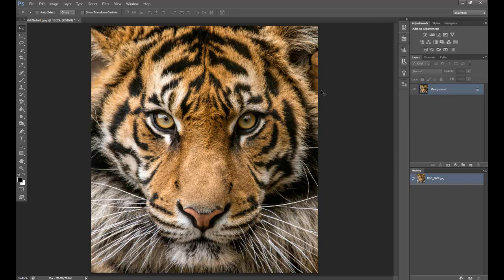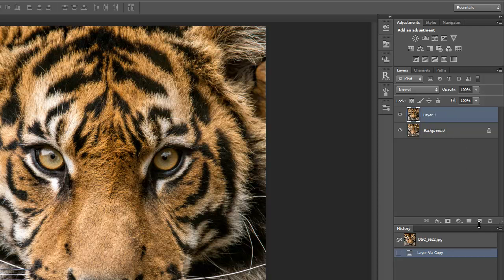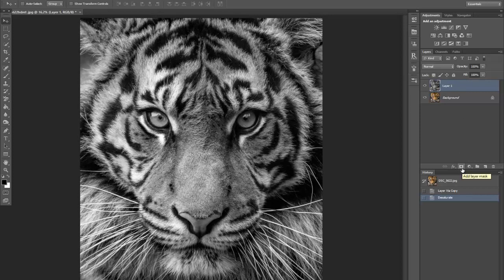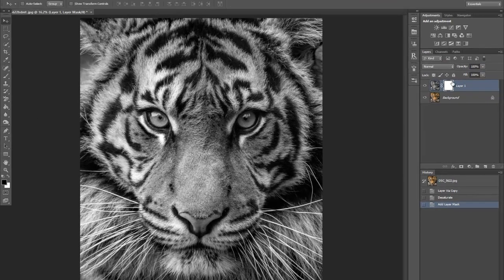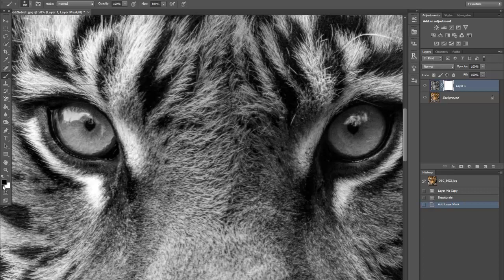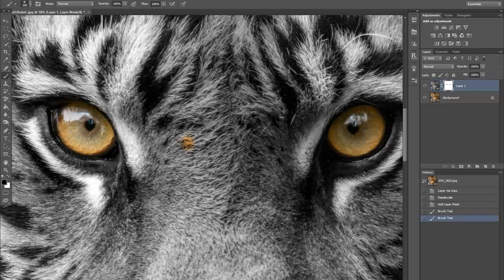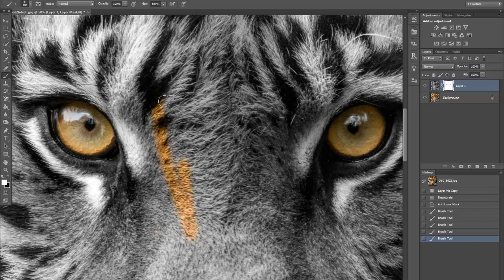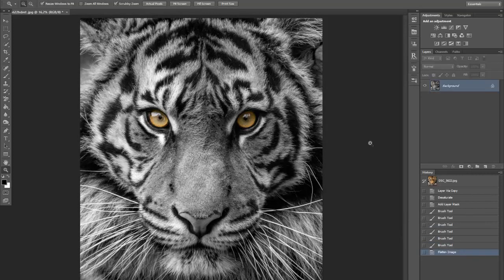Photoshop Tutorial Selective Colour Effect